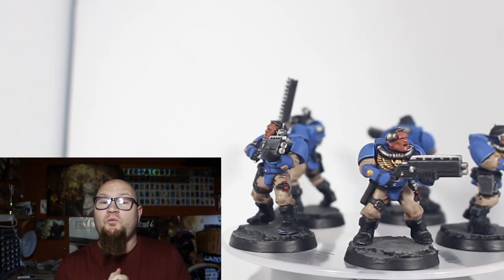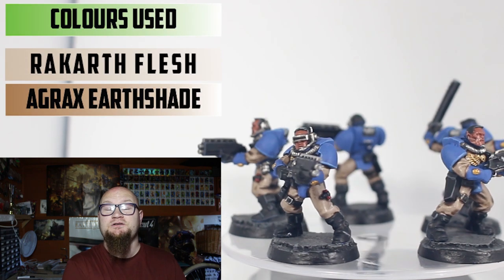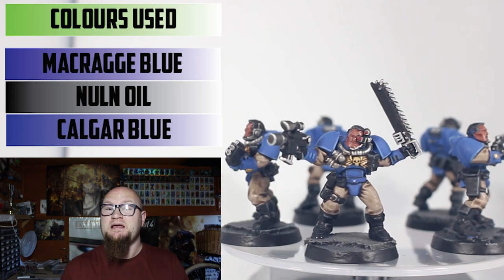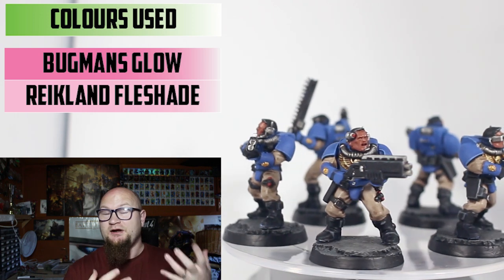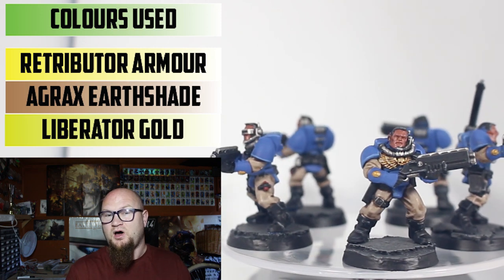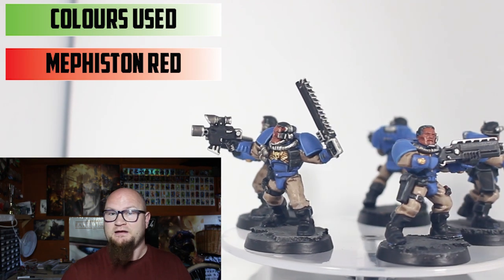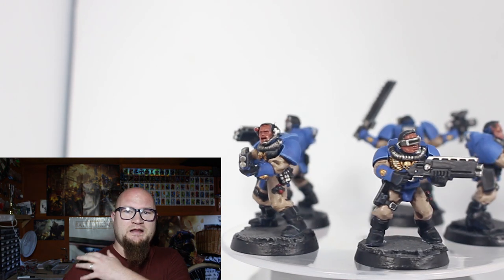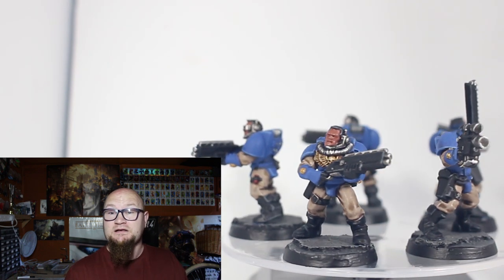Scouts: The road to Guilliman painting challenge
This weeks video for the road to Guilliman painting challenge is a five man unit of space marine scouts.

As much as i love these guys they havnt aged to well. Some parts were tricky to align just right but they have that old nostalgia charm about them.

Looking to save money on with your hobby? Then check out both Element games & Wayland games. Both offer big discounts and are great services